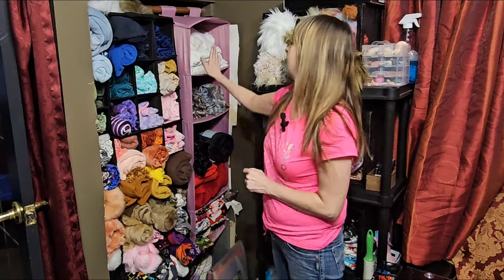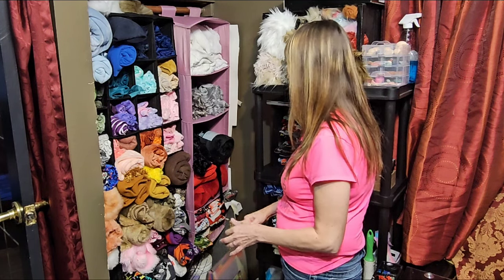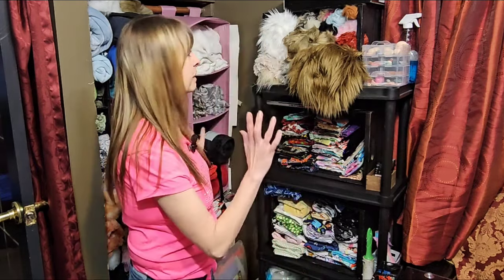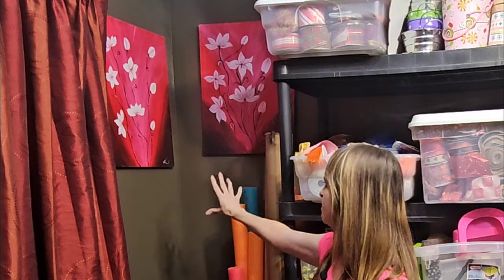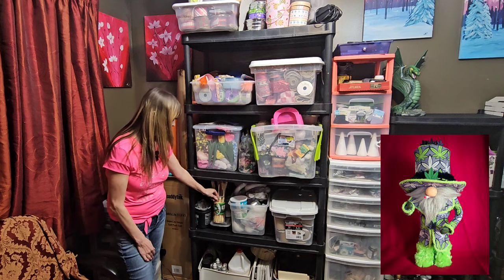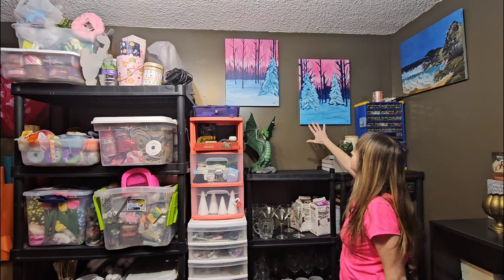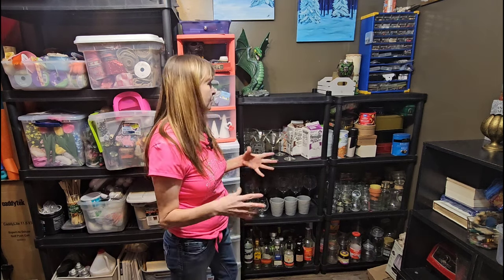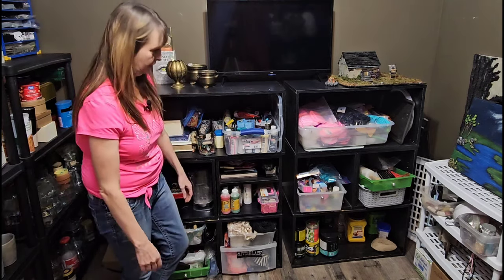ORGANIZING A SMALL CRAFT SPACE ON A BUDGET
Hi everyone and welcome back, I wanted to start this year off fresh so I decided to clean out and organize my small crafting space, using some inexpensive shelving and bins mostly things I had around my house I was able to better organize my space in a more efficient way.  Here is a glimpse into my little world 🥰 hope it helps you with a few ideas for your creative spaces 😁 now with a fresh organized room I have so many plans and ideas for the year.